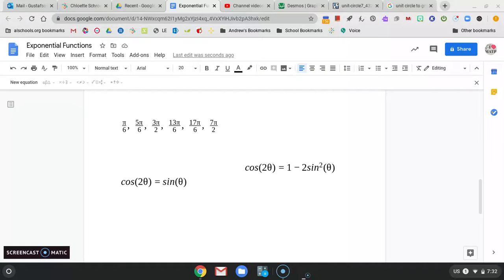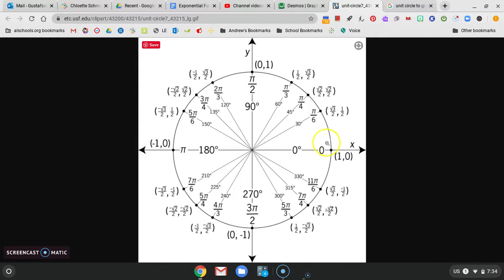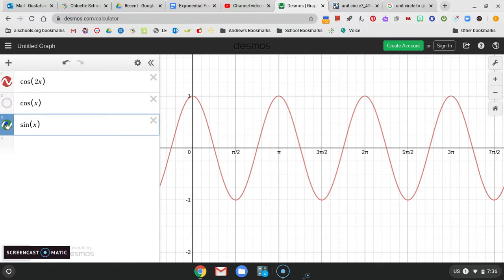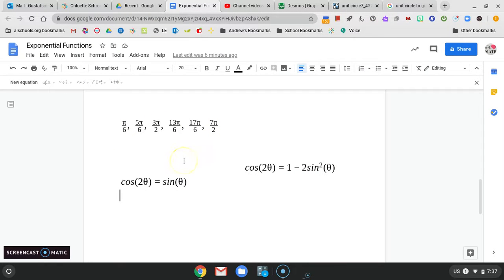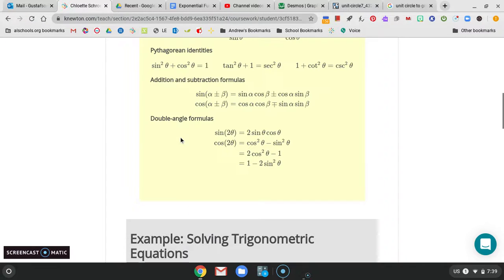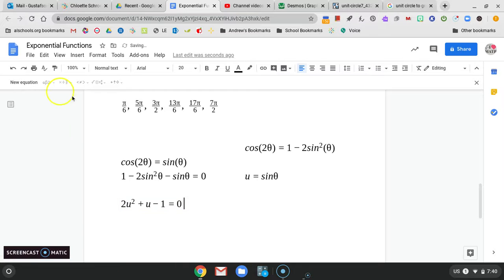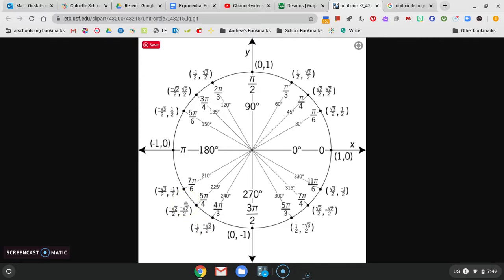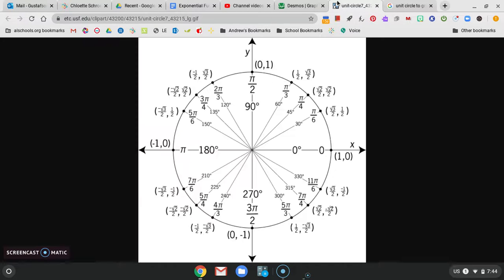Using Trig Identities and Double Angle Substitutions